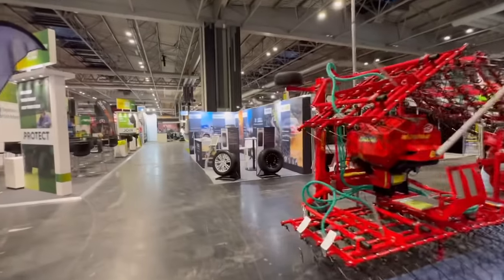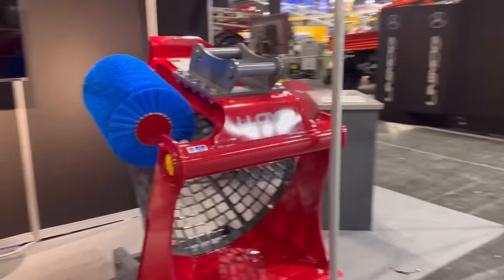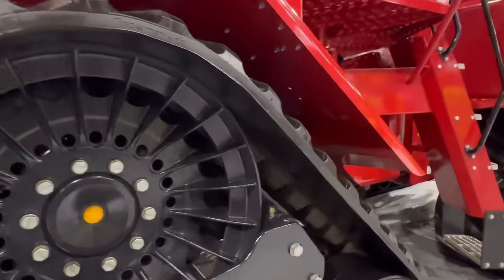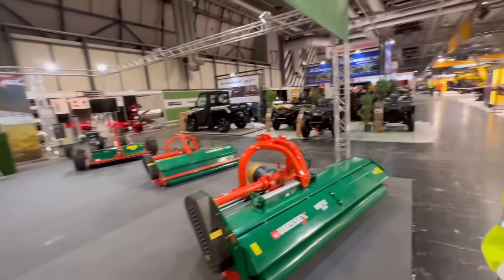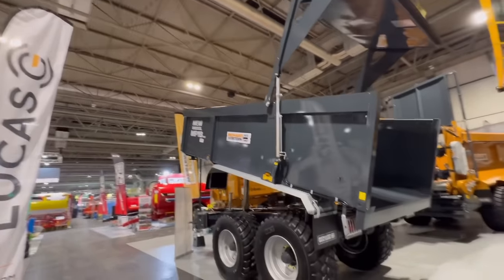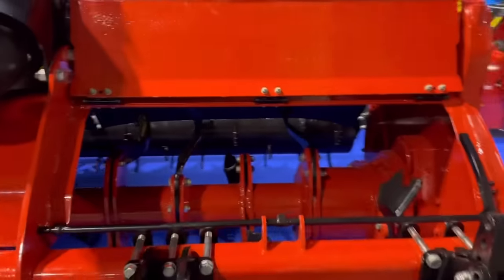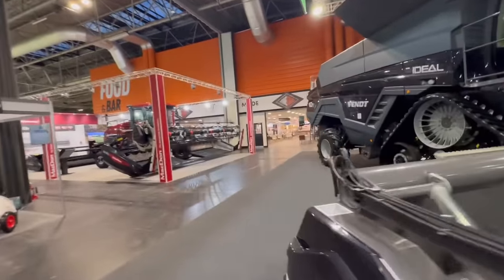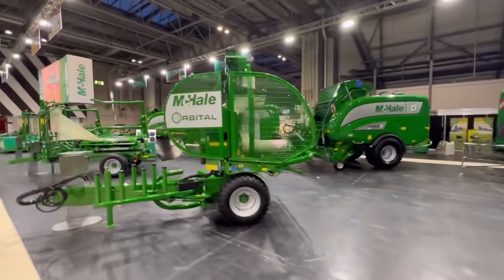LAMMA SHOW LOTS OF TRACTORS DAY 2 AnswerAsAPercent 1401